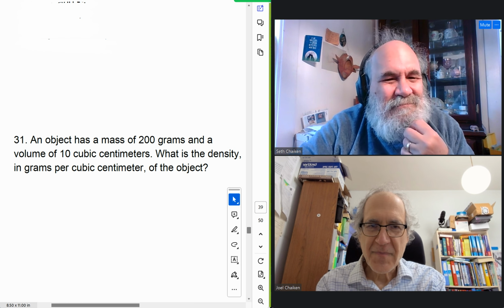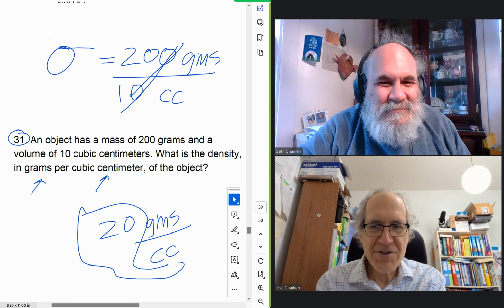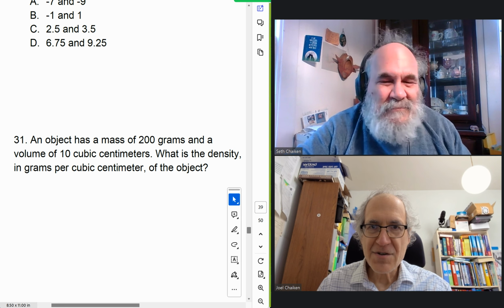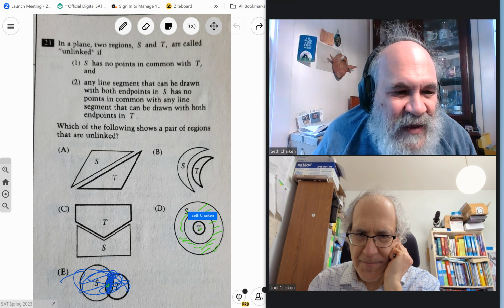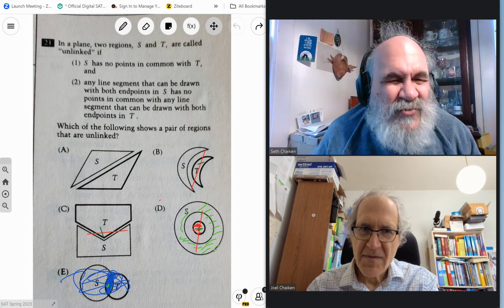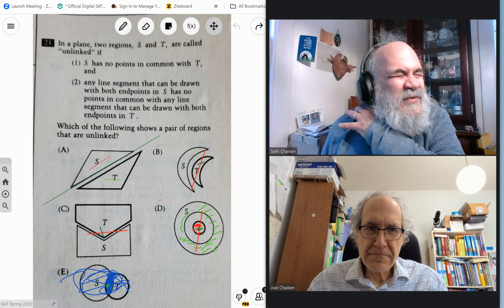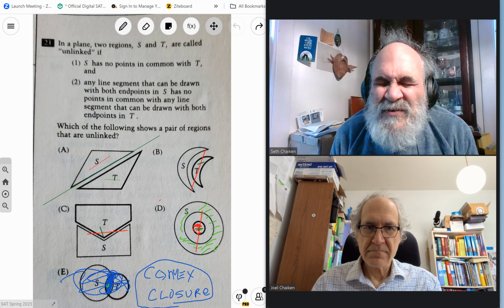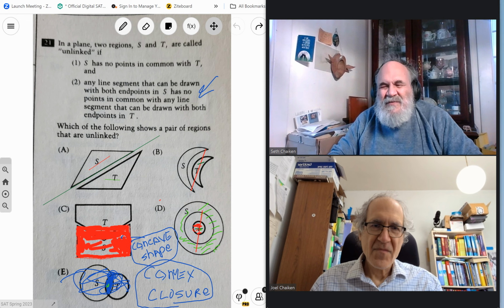Definition of Density SAT Math Question of the Day April 12, 2024